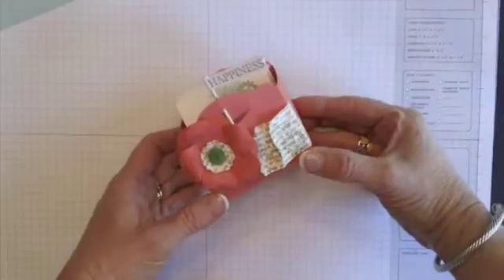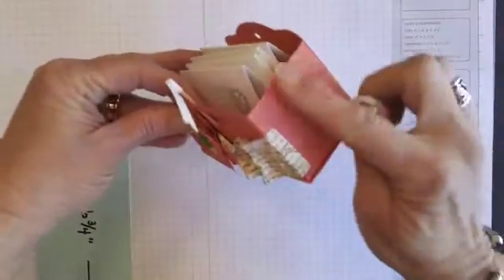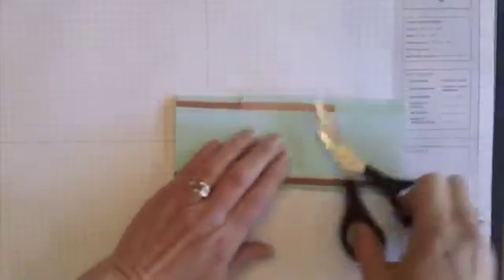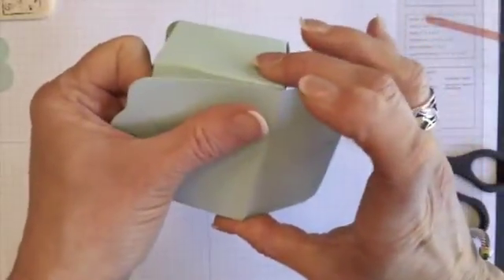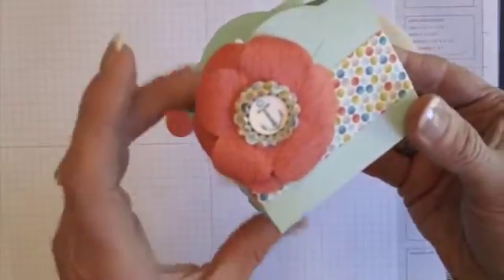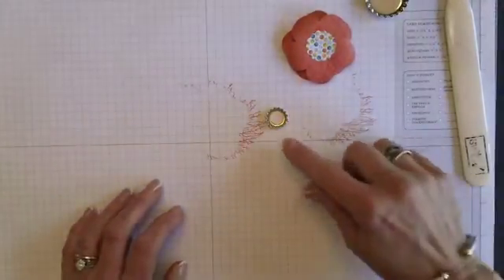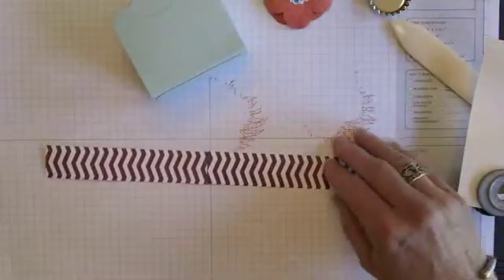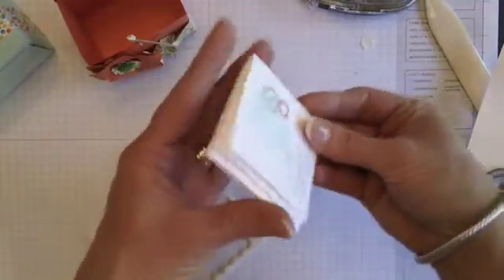Two Tags Die Box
Learn how to create the Two Tags Die Box that was featured at the 2013 Stampin' Up! Baltimore Regional!